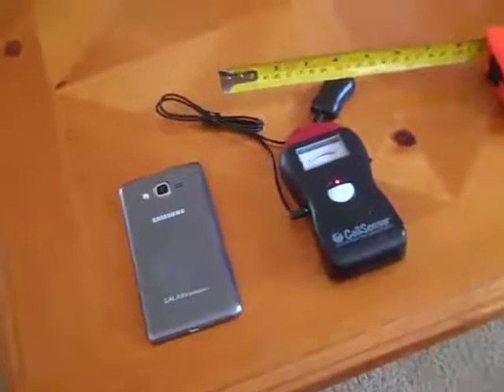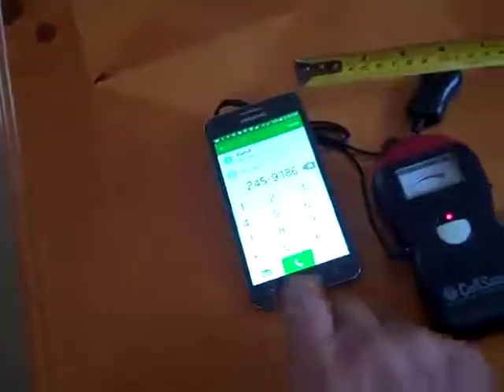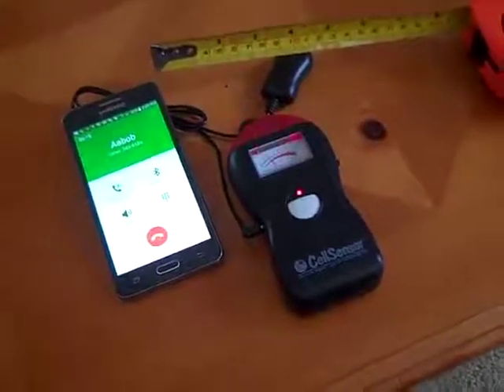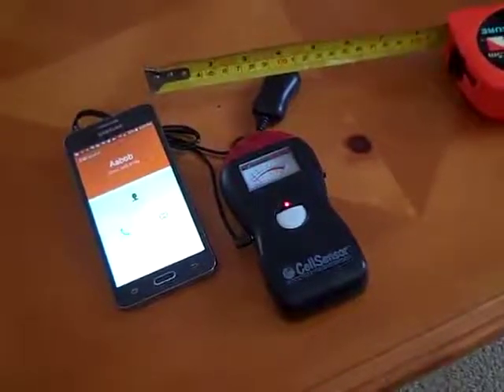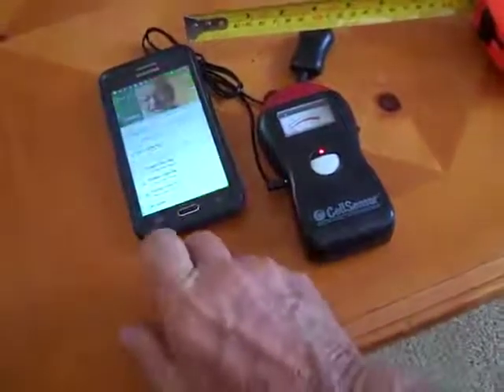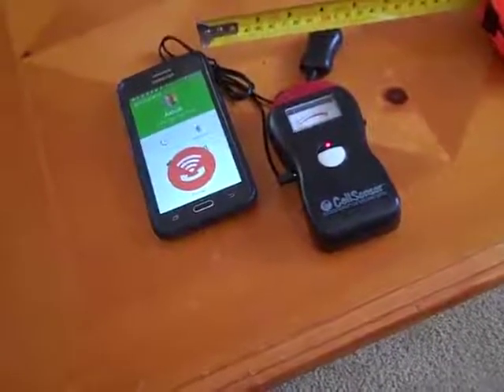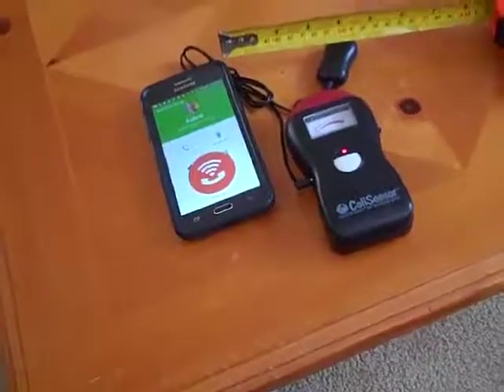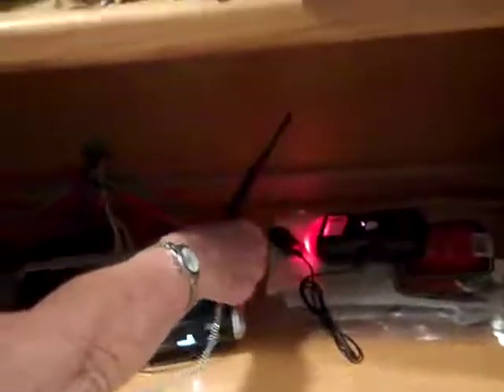D-Fuze magic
Cell phone radiation